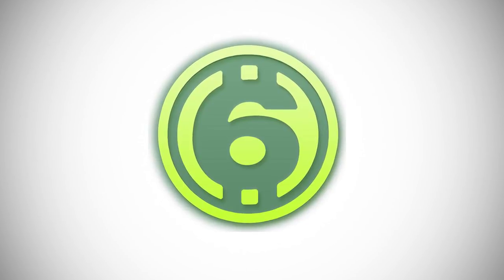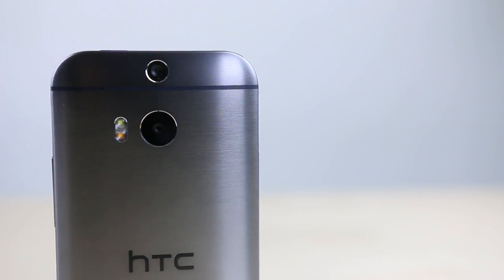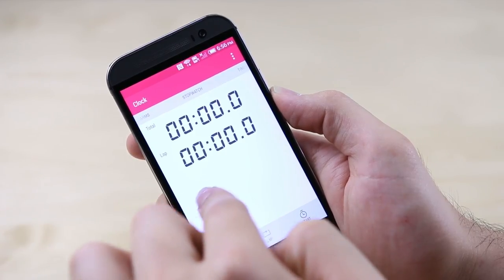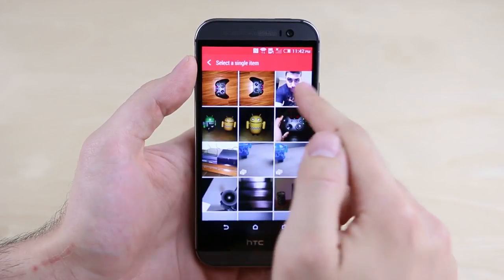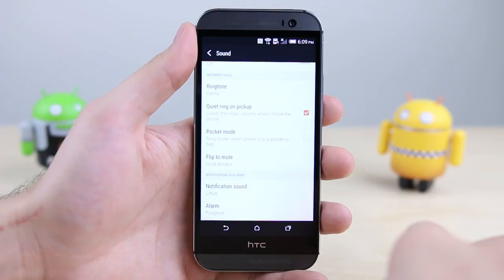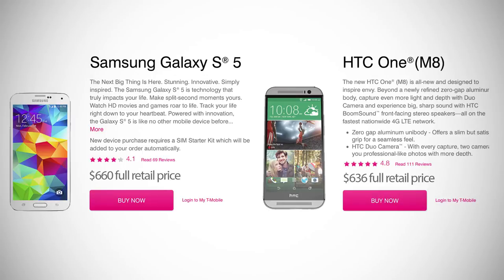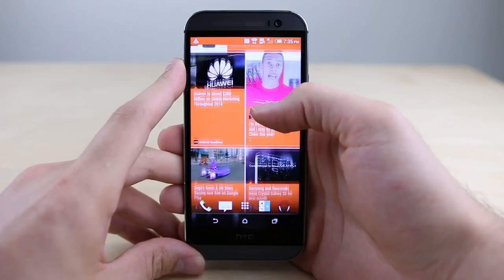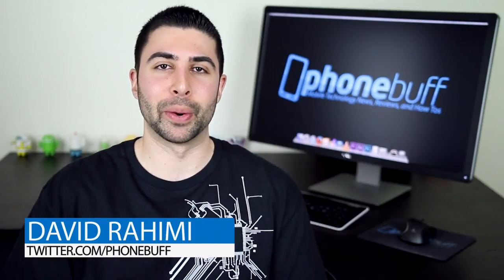25 Reasons Why HTC One (M8) Is Better Than Galaxy S5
I over 25 reasons why the HTC One (M8) could be considered better than the Samsung Galaxy S5. This video is part of a two-part video series.

Send Products To:
PhoneBuff
23811 Washington Ave 110-394